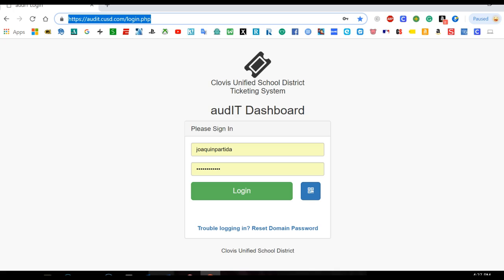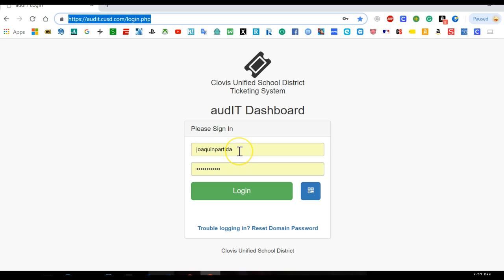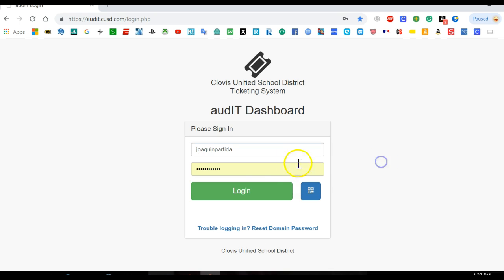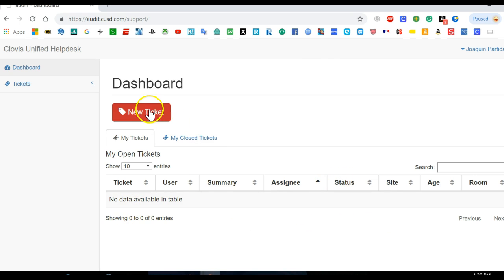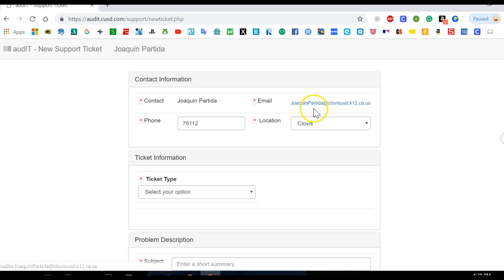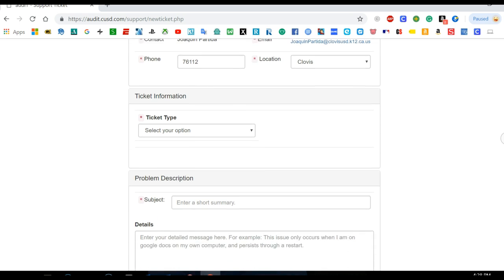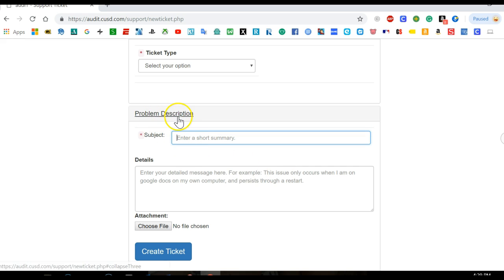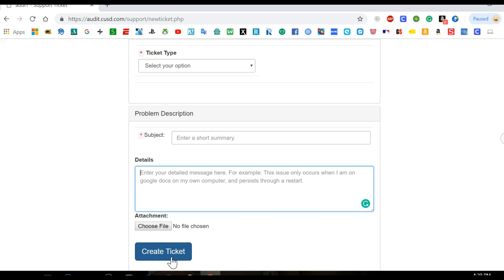How to Create a TECH Ticket